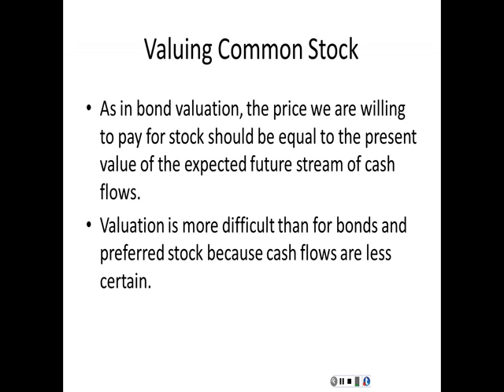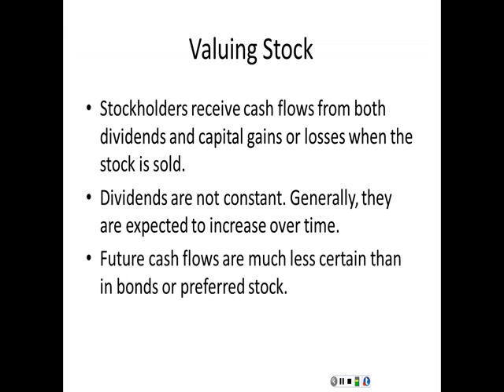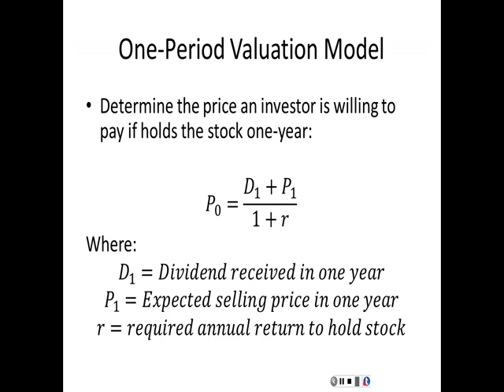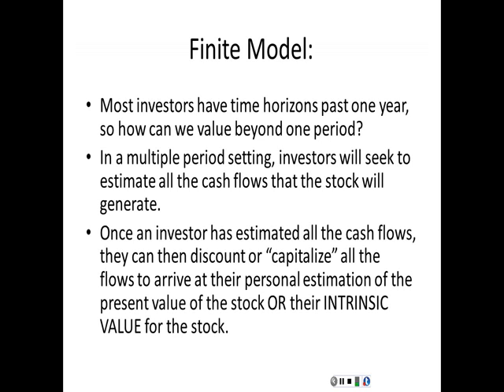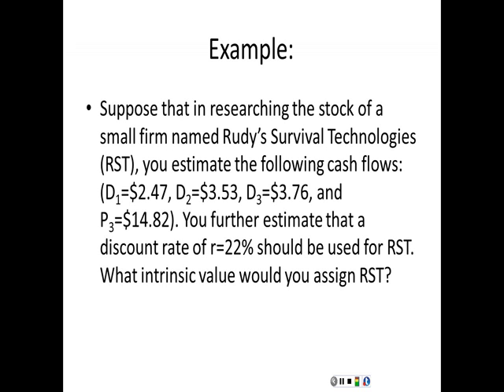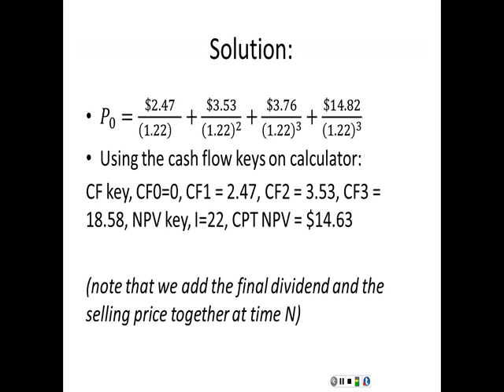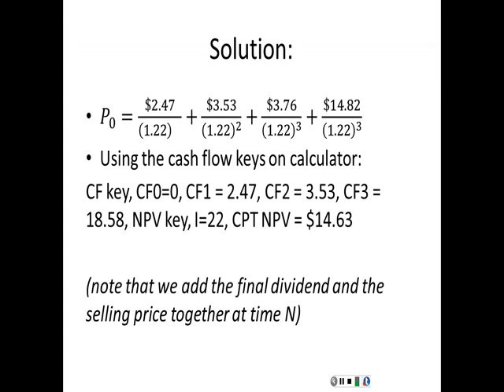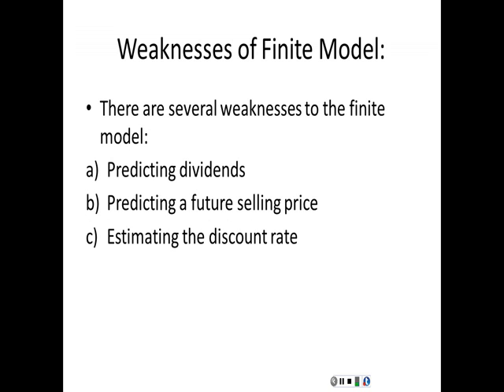Stocks, Part I----Bonds and Stock Pricing Module